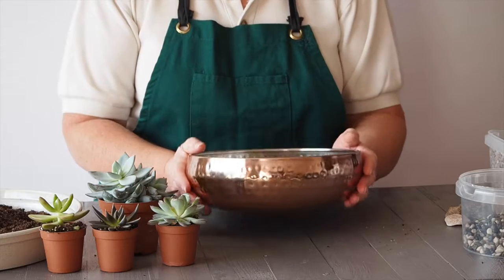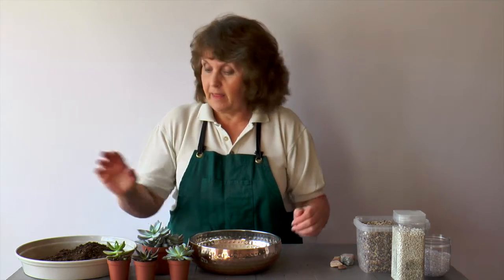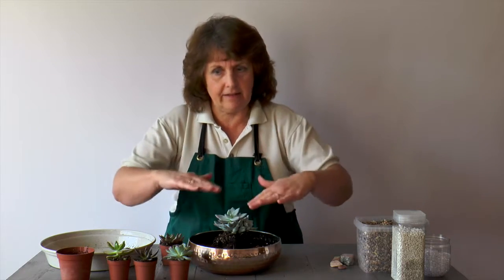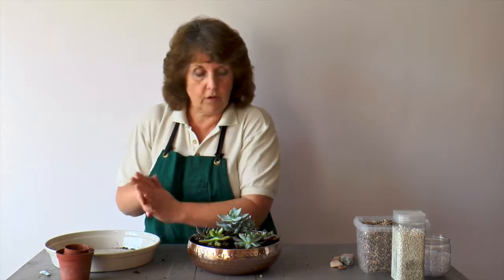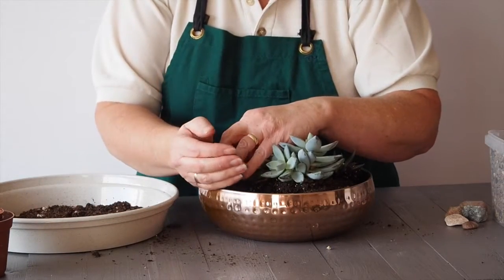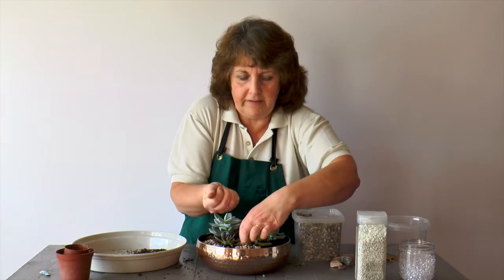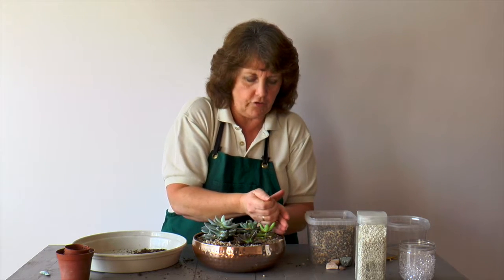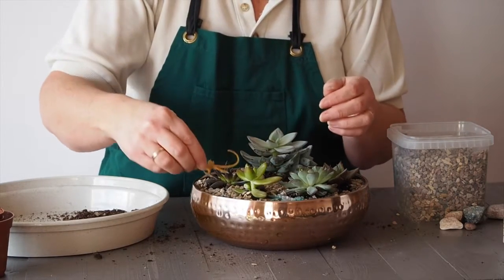Planting Succulents | Houseplants | Garden Ideas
Writer and Horticultural Consultant - Val Bradley
Val has been gardening since she could hold a trowel, but only began her career in horticulture after working for three years in a civil service office. The discovery that it was possible to follow a career in gardening was a revelation.

Her pre-college year was spent in a local authority parks department, working on the nursery, on the floral display team and in the botanic garden before going on to complete an OND course in Amenity Horticulture at Askham Bryan College, York. This involved a working middle year, which was spent at a nursery producing hardy plants, houseplants and potted bulbs for DIY stores and large shops.

After moving to Essex when Steve changed jobs, Val worked for Cramphorn's at their flagship garden centre on the outdoor plants area - and, ironically, met Peter Seabrook, although only in passing. This was followed by working at Wisley Gardens and on both hardy plant and bedding plant nurseries, to fit in around two young sons.

Val has taught gardening at night school, answered live phone-in questions on local BBC radio, written for various magazines and written (or co-written) 12 books. She also acts as editor for Steve.

She and Steve have worked for the Sun newspaper since 2002, writing the Gardening page with Peter Seabrook and answering hundreds of readers' letters every year.